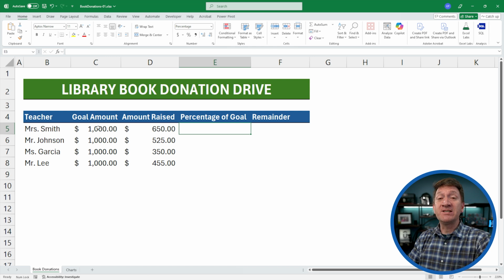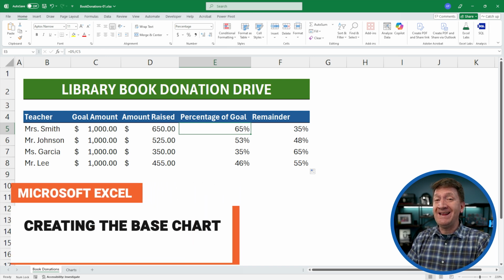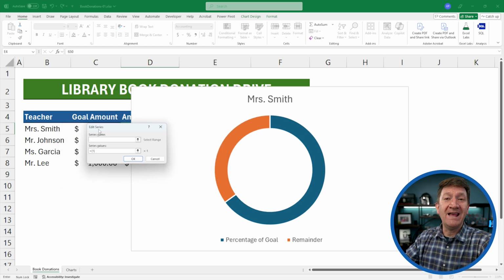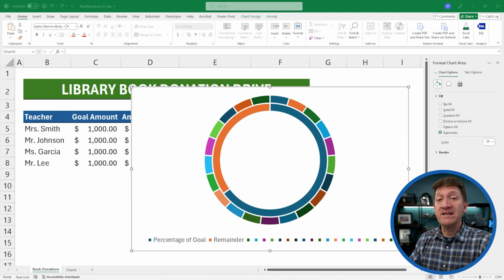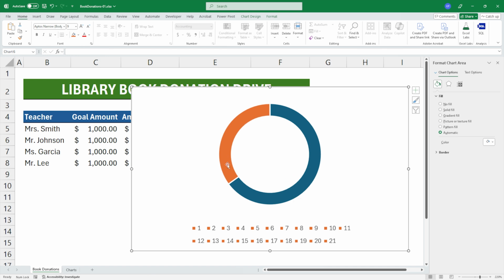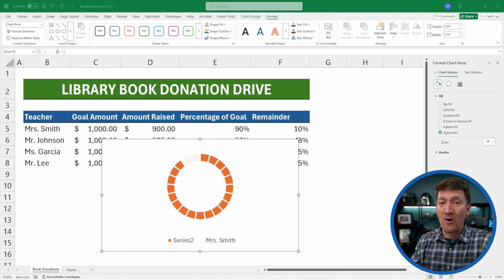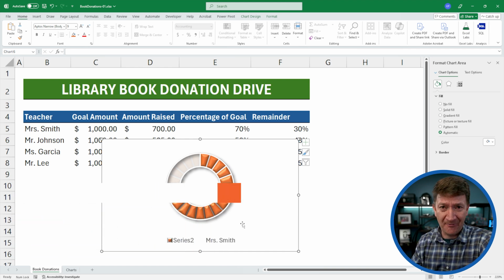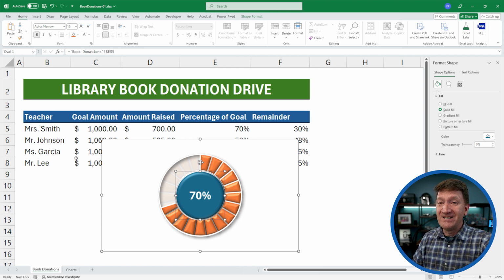Transform Your Excel Data: Simple Steps to Stunning Charts!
Creating impactful charts in Microsoft Excel doesn't have to be complicated!

Easily build custom charts using worksheet data
Define and manage custom chart series
Apply professional formatting to make your charts stand out

This video is perfect for Excel users looking to enhance their data visualization skills and present data clearly and effectively.